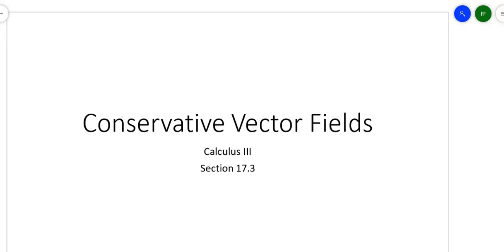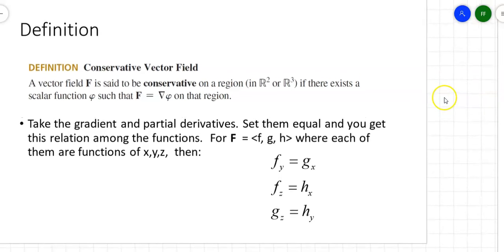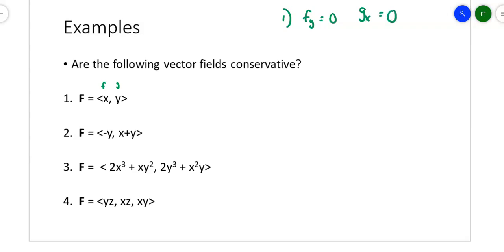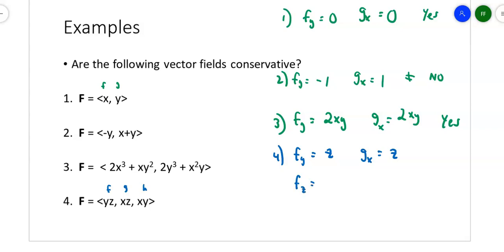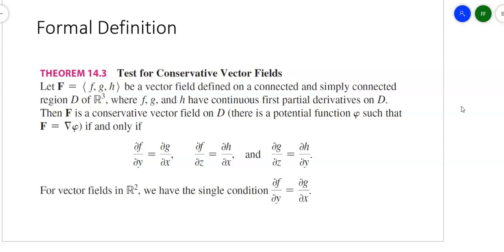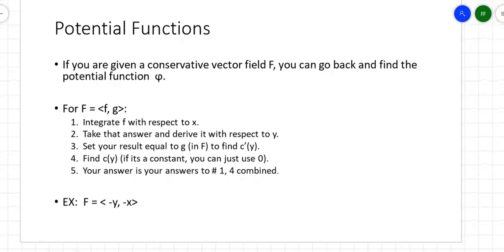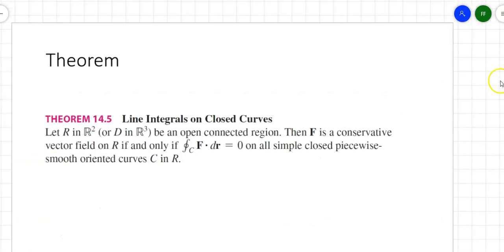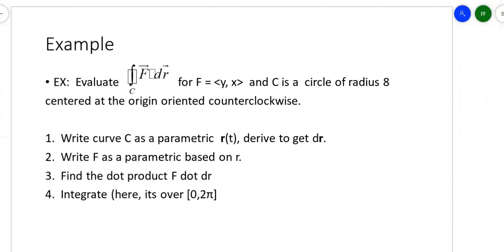Calculus 3: Sec. 17 3 Conservative Vector Fields